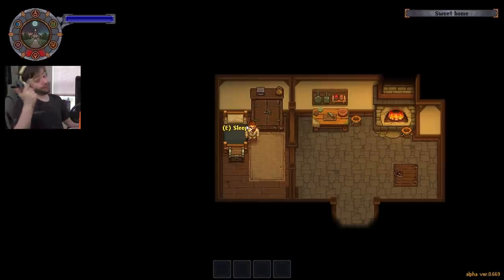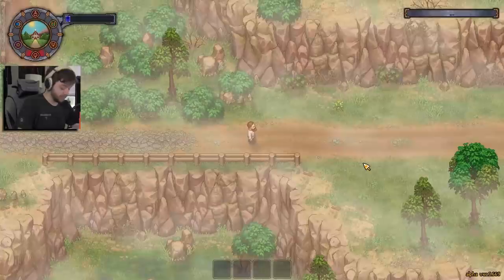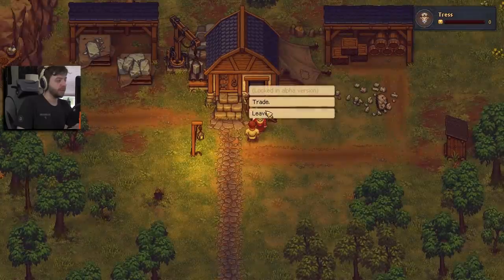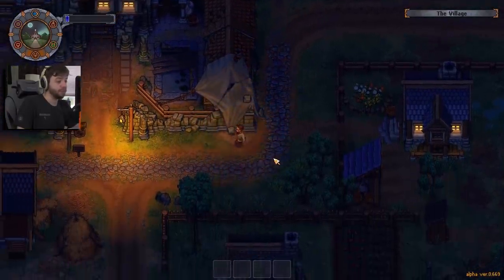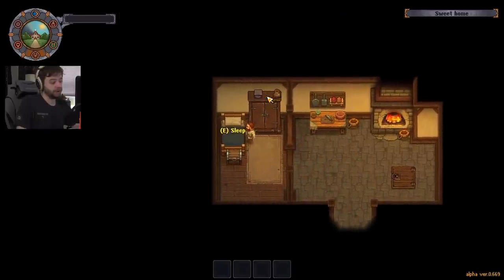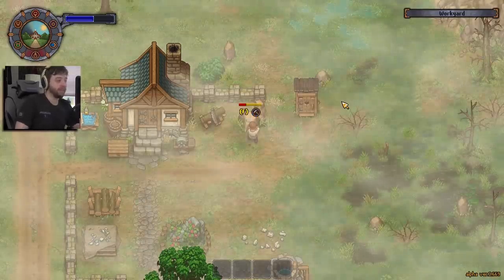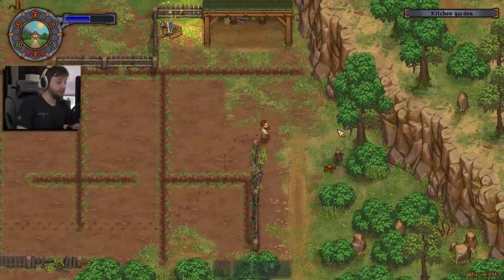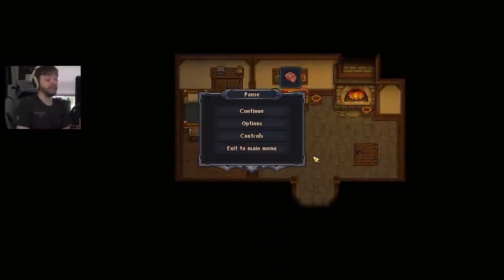INQUISITOR BURNS A WITCH?? | Graveyard Keeper ALPHA Gameplay Let's Play #3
GRAVEYARD KEEPER gameplay walkthrough part 1 ALPHA. Played on PC for PC